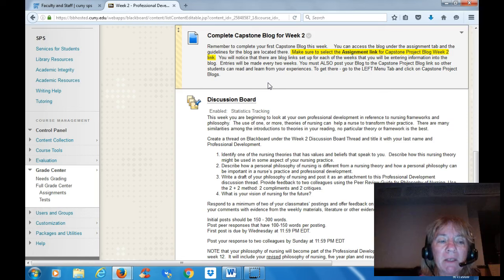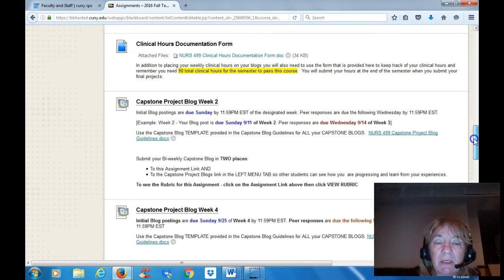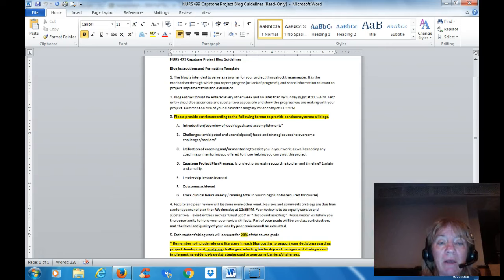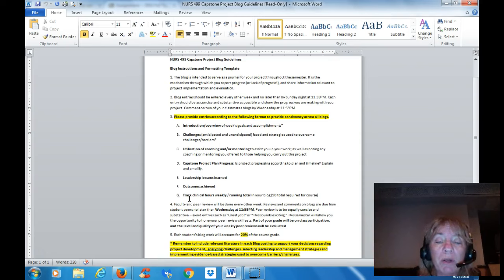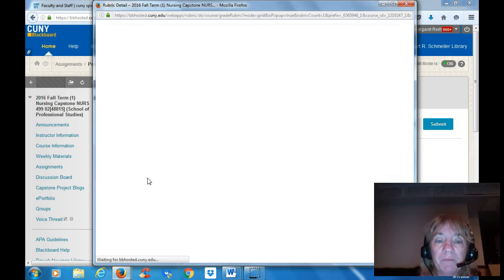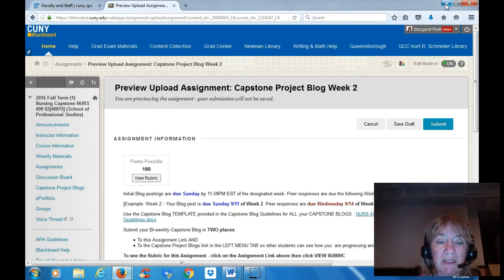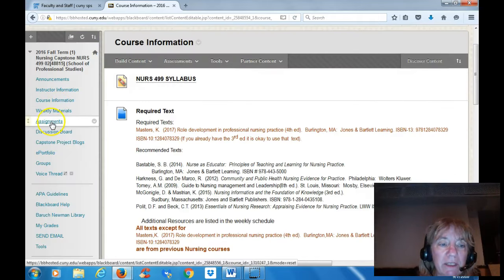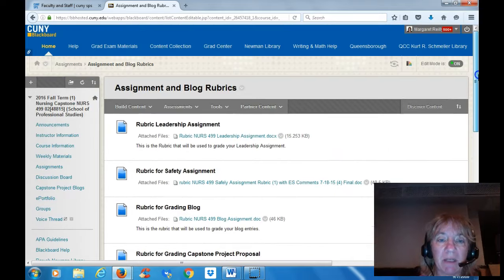NURS 499 Week 2 Tips